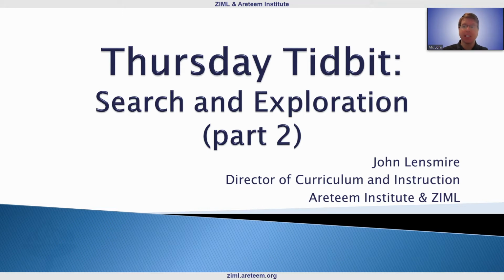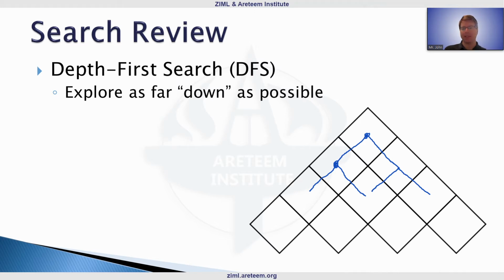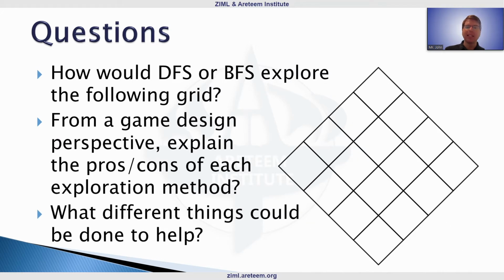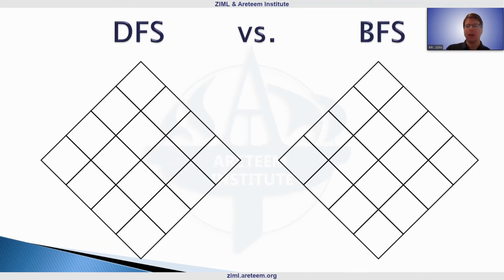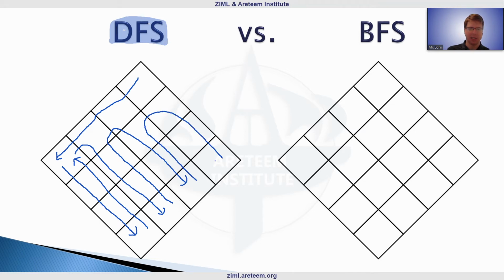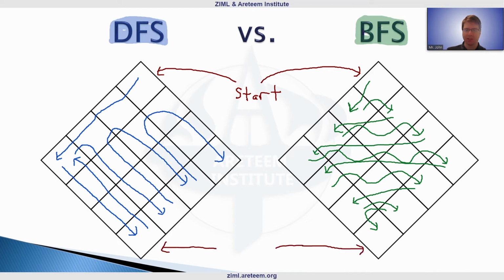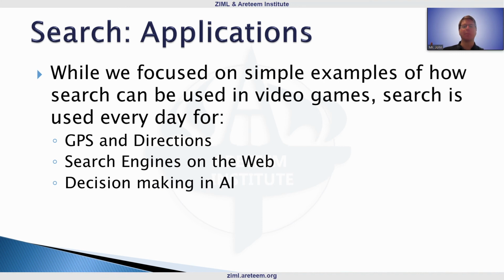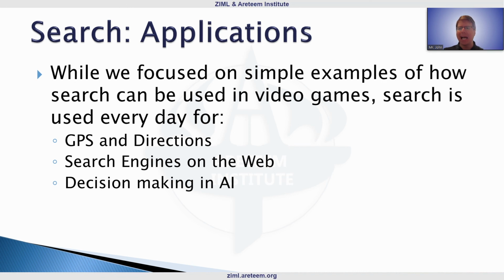Search and Exploration - Thursday Tidbit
In a follow-up to last week's video, Mr. John discusses depth-first search (DFS) and breadth-first search (BFS) and how players taking one approach or another might affect video game design.

DFS and BFS are common search algorithms in math and computer science and have many real world applications.